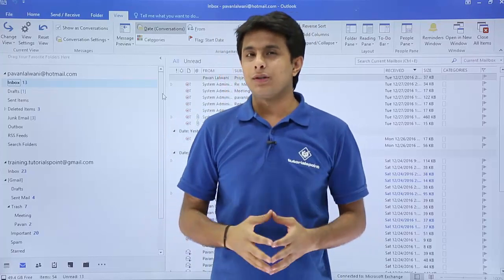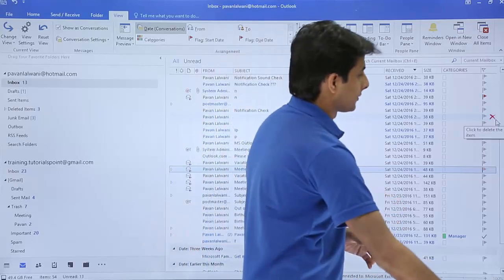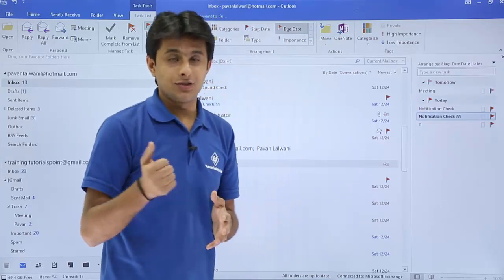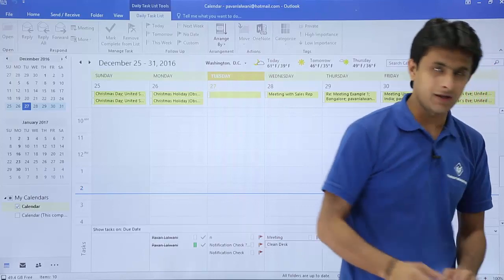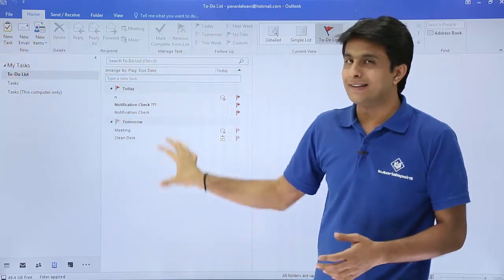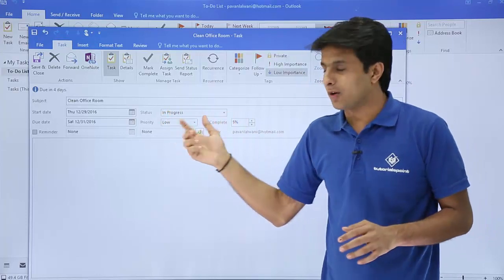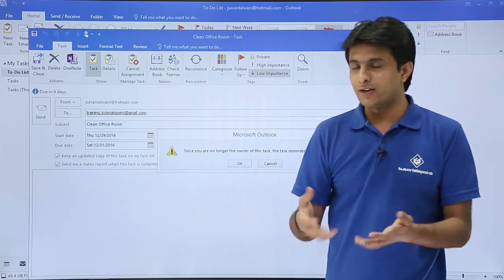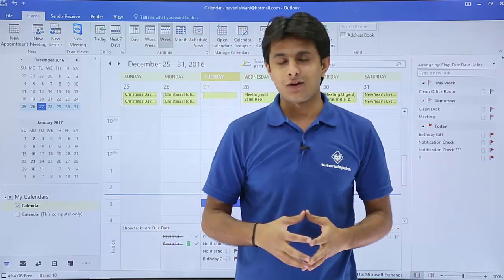MS Outlook | Create Task in Outlook | Tutorialspoint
MS Outlook- Create Task in Outlook, a step-by-step tutorial to learn about How to Create a Task in Microsoft Outlook.